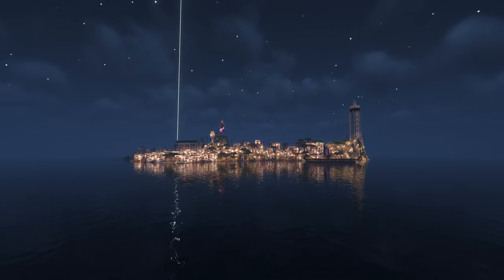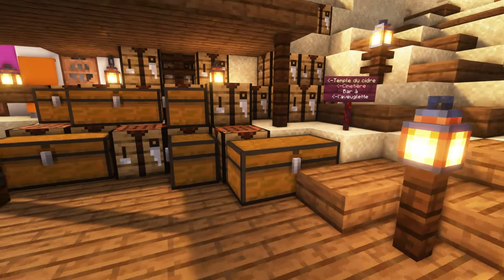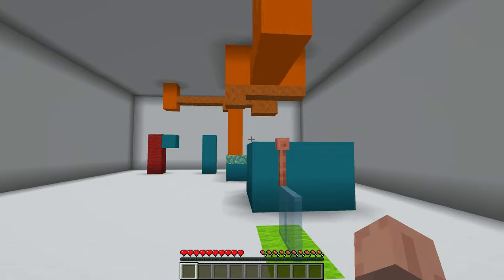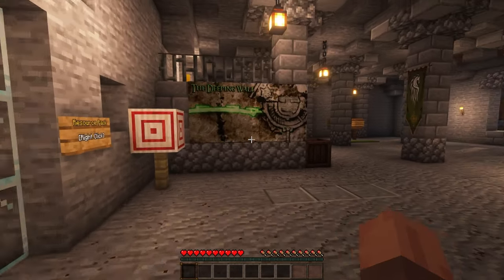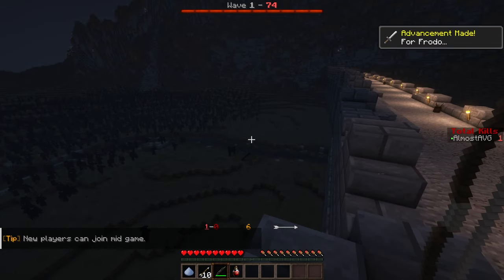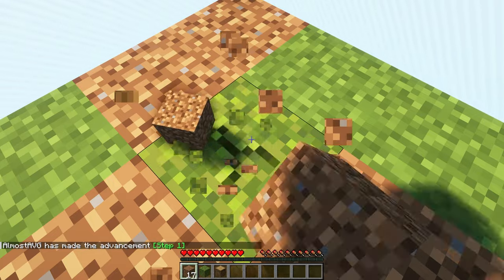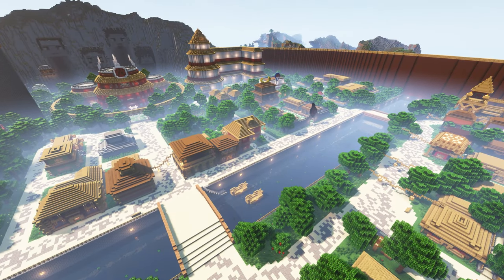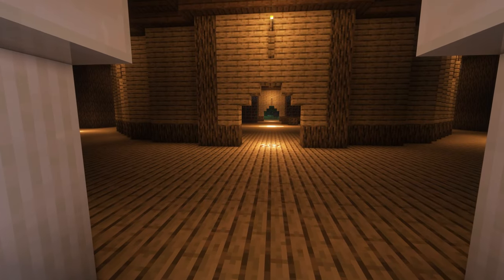Best Minecraft World Downloads! (1.19 World Downloads)